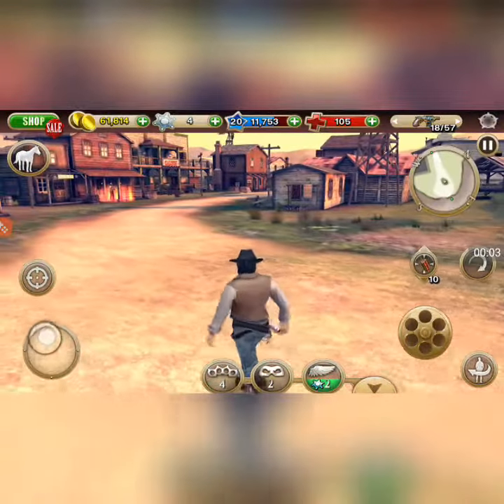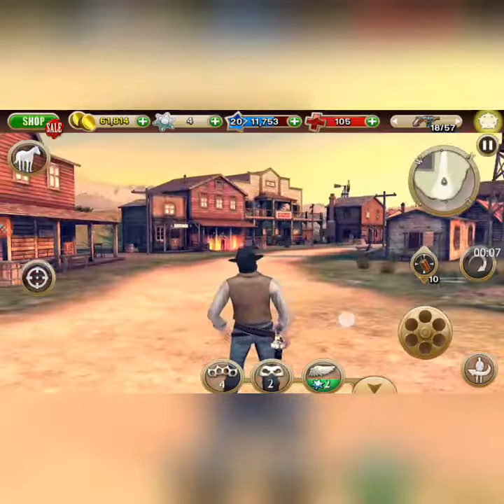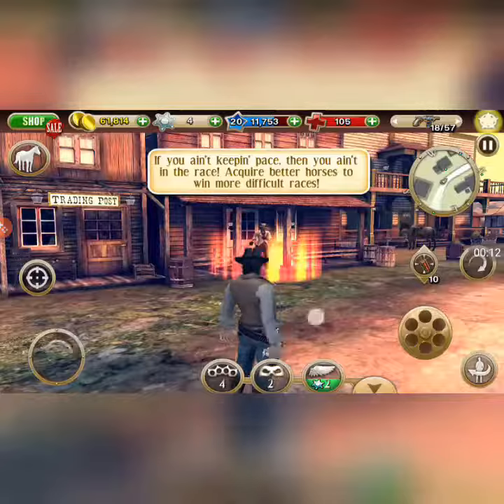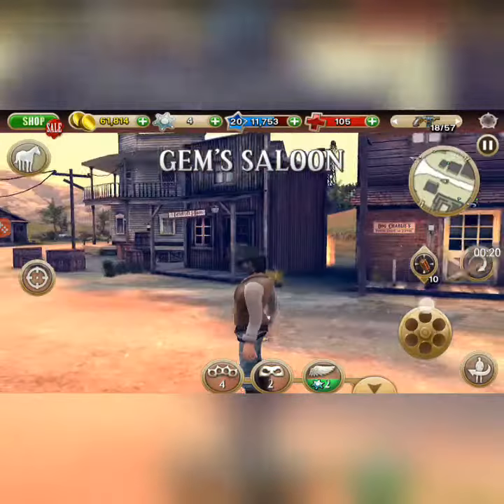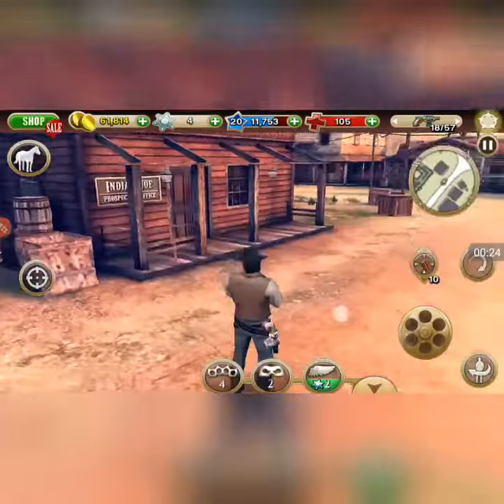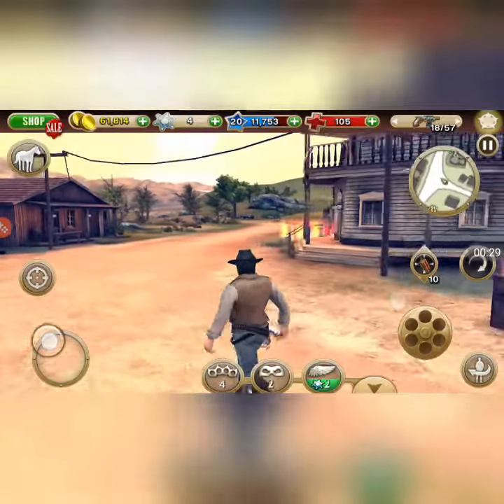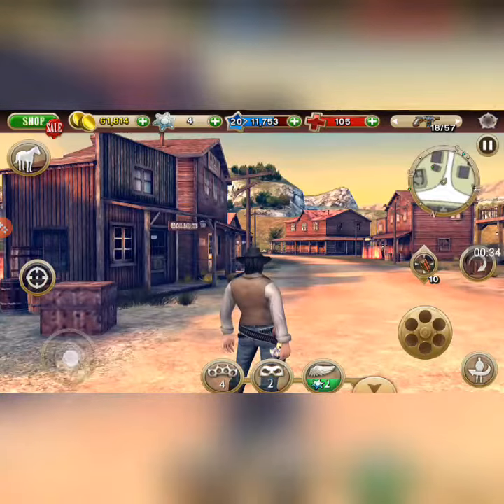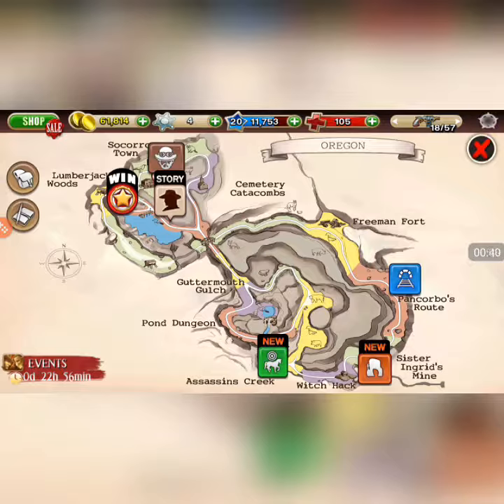Assassins Creed easter egg in Six Guns: Gang Showdown?!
So today I was playing six guns and realized there was a Assassins Creed easter egg and I though t it was pretty cool anyway thanks for watching don't forget to hit that like button and subscribe for daily mobile video games